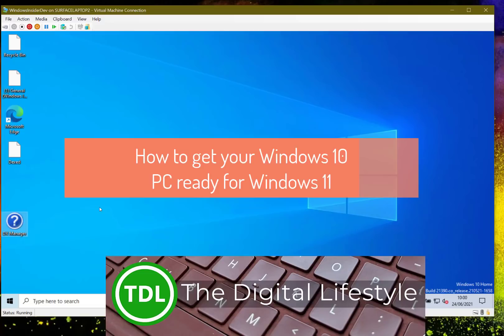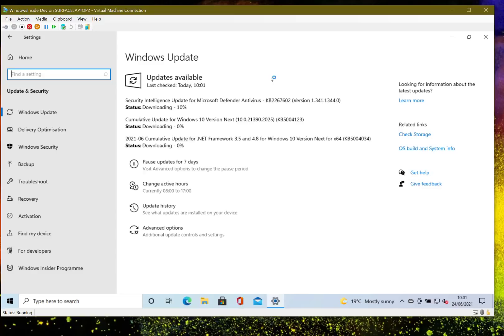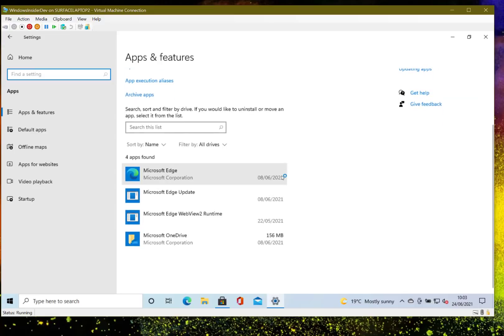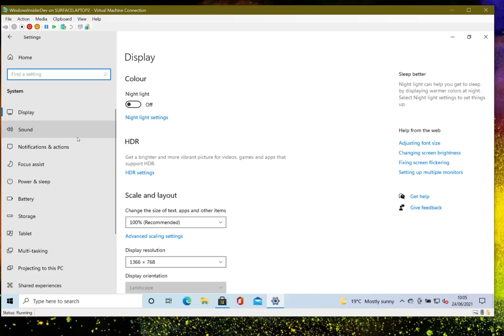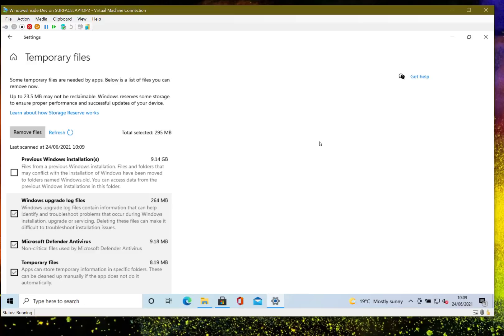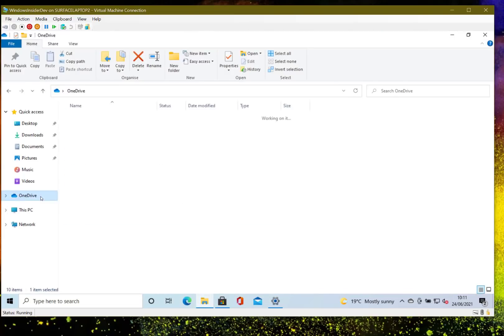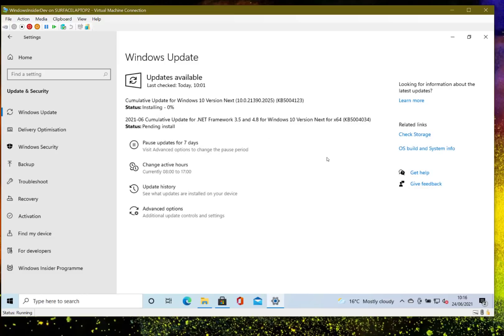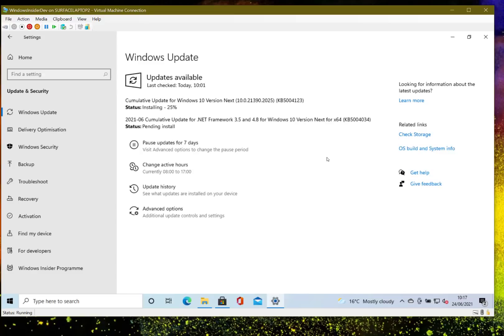How to get your PC ready for Windows 11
In this video I am going to show you how to get your Windows 10 PC ready for Windows 11. Most Windows 10 PCs will run Windows 11 and there are few things you can do to make sure the new OS installs successfully.
In this video I am look at reclaiming disk space, so you have enough space for the new OS, I look at Windows updates and tips so that you do not lose any files if things go wrong.
I also look at the Windows tool from Microsoft that checks your machine is Windows 11 ready.

If you want to know if you PC can run Windows 11 checkout my new video